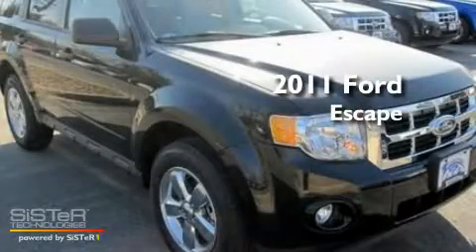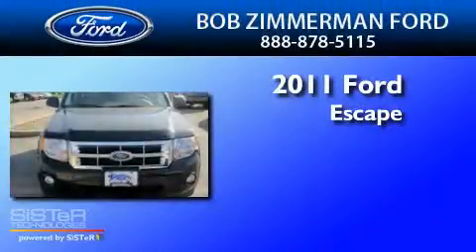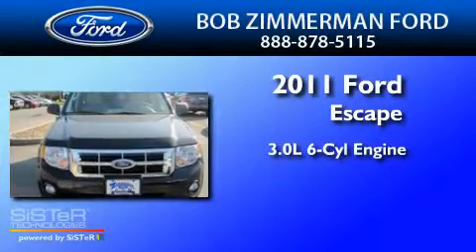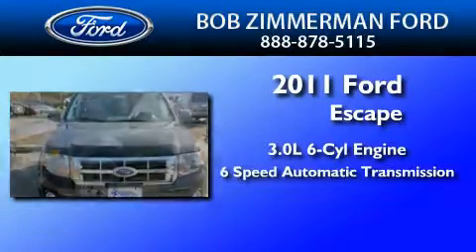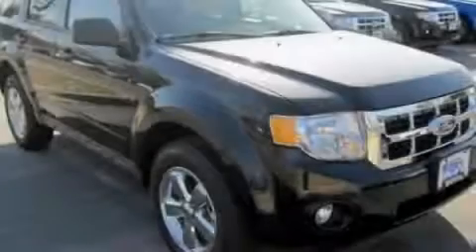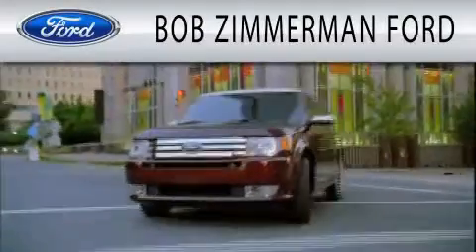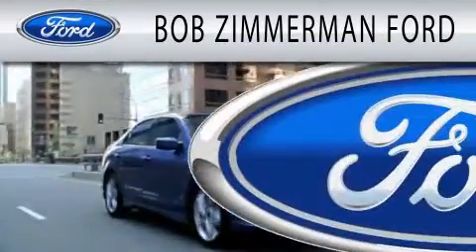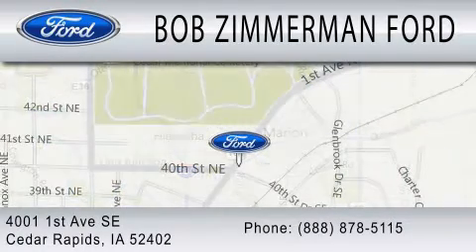2011 FORD ESCAPE IA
Year : 2011
 Make : FORD
 Model : ESCAPE
 Engine : 3.0L V6
 Trans . : AUTO 6SPD

 Stock : 110702